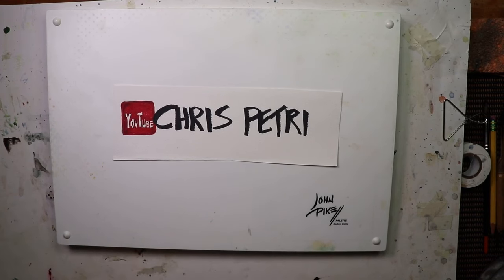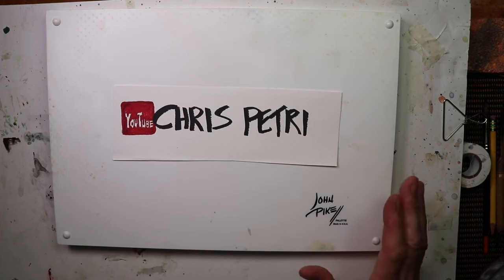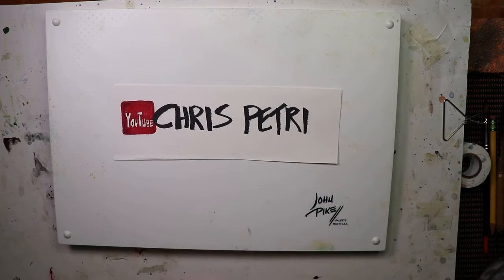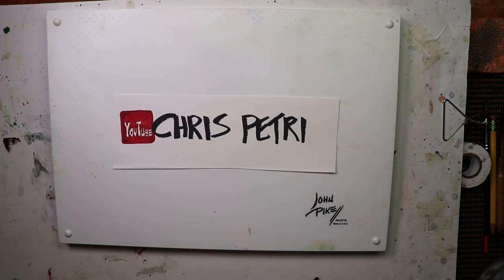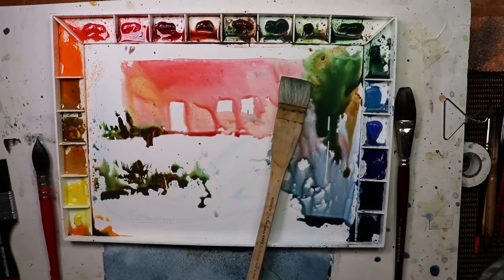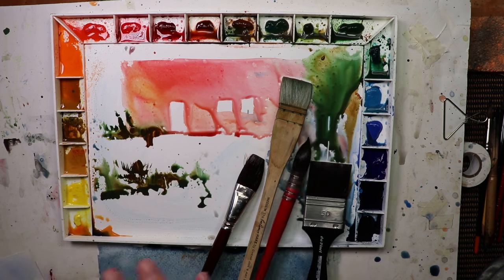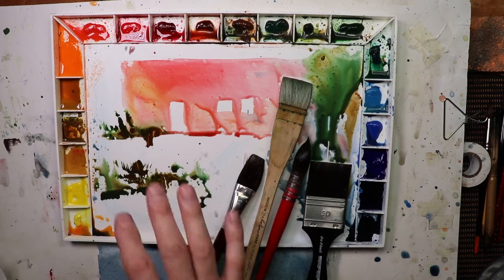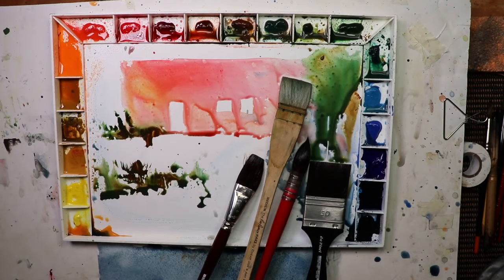New Large Style Palettes, Brushes & Paintings to promote learning! with Chris Petri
Trying out new and different art gear can be an avenue to new artistic directions, excitement as well as additional learning. Happy Painting!